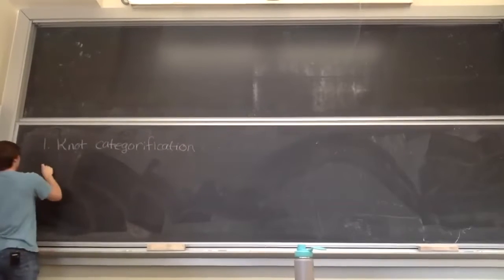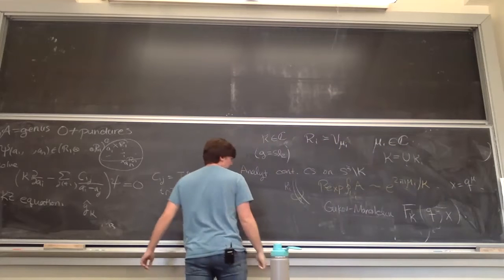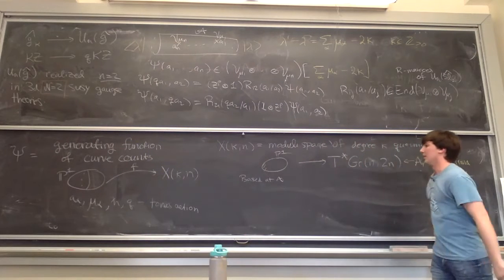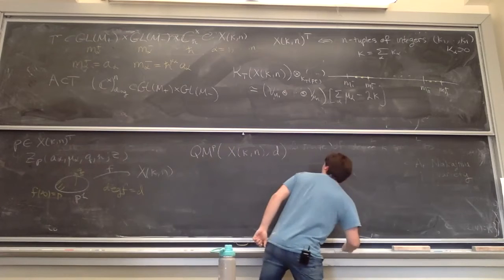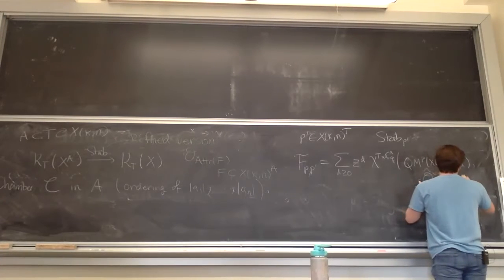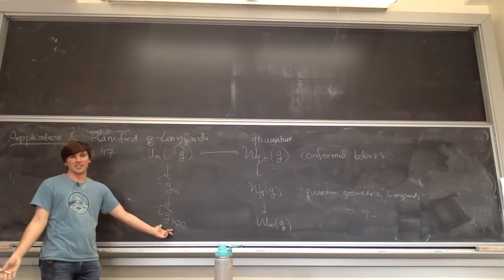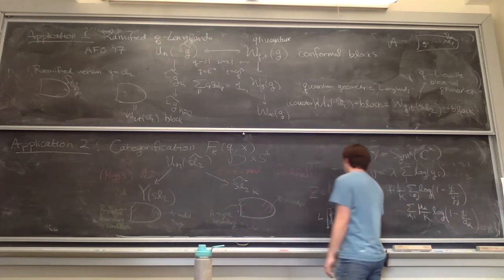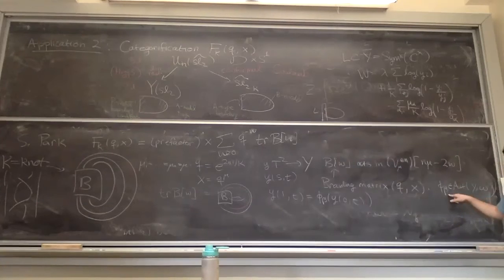Spencer Tamagni. Stable Envelopes for Vortex Moduli Spaces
Informal String-Math Seminar, UC Berkeley, Apr 10, 2023.

Spencer Tamagni (UC Berkeley).
Stable Envelopes for Vortex Moduli Spaces

Abstract:
Stable envelopes are correspondences useful for constructing geometric action of quantum groups and solutions to quantum Knizhnik-Zamolodchikov (qKZ) equations. I will review basic aspects of this and explain the construction in a novel class of examples consisting of certain vortex (also known as quasimap) moduli spaces. The main technical result is that K-theoretic curve counts in these varieties are controlled by qKZ equations with vertex operators of Verma module type (in this talk, I will focus on the sl(2) case).  Applications of the construction include the ramified version of quantum q-Langlands correspondence of Aganagic-Frenkel-Okounkov, and a proposal for categorification of the Gukov-Manolescu invariant of knot complements. This is work in progress with Mina Aganagic.